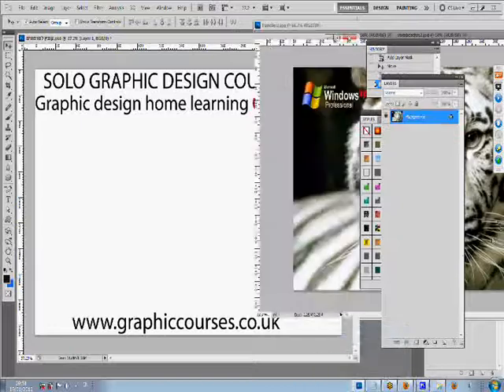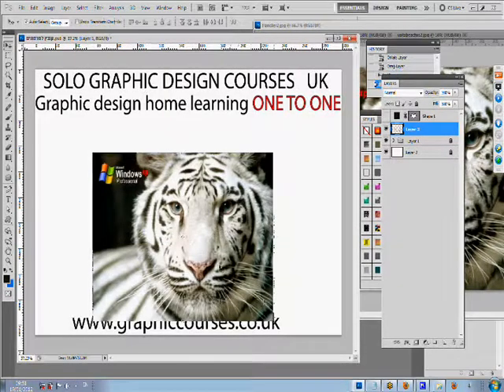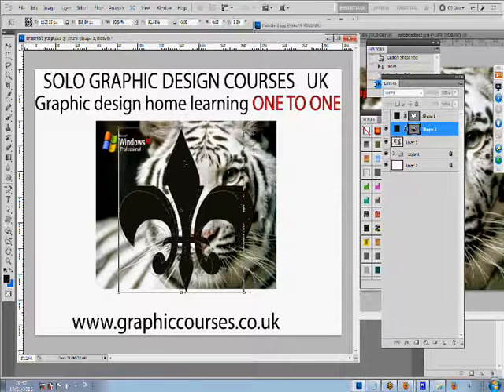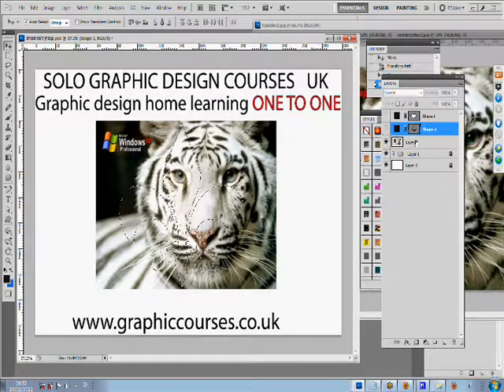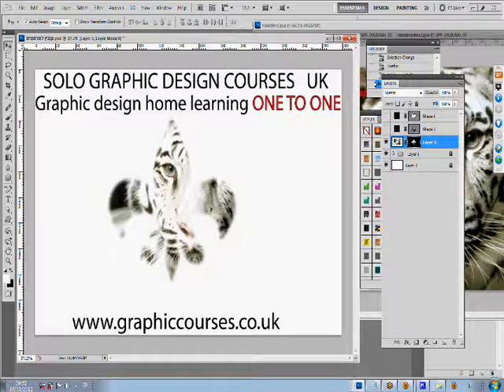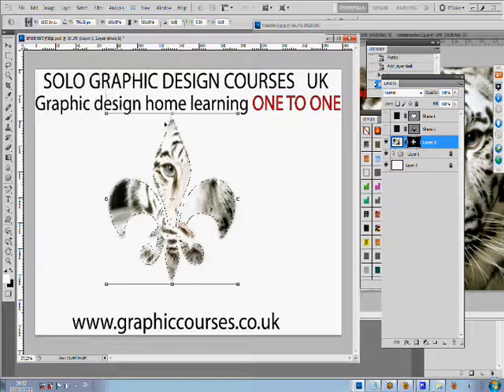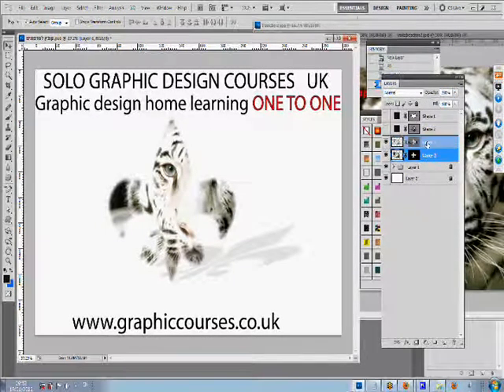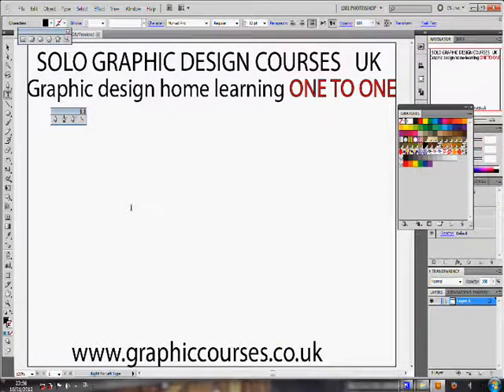How to Take Web Design Courses at Home UK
How to Take Web Design Courses at Home